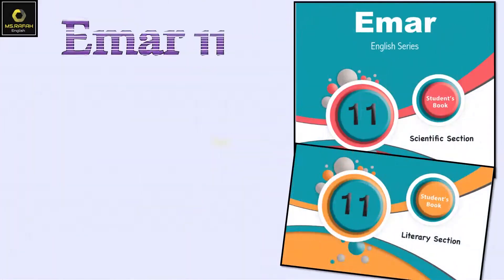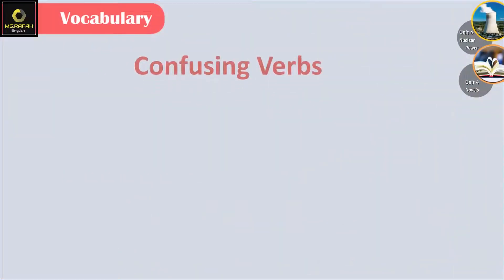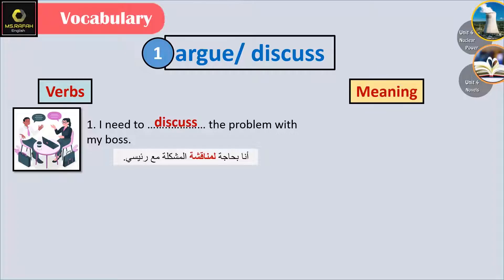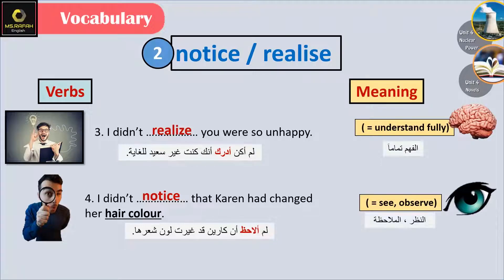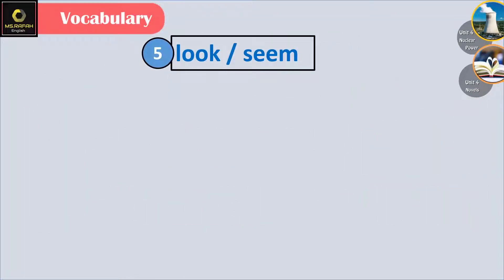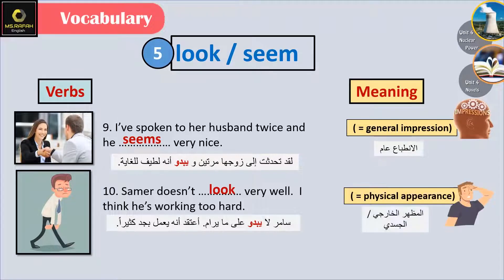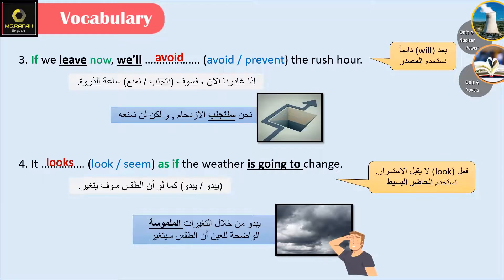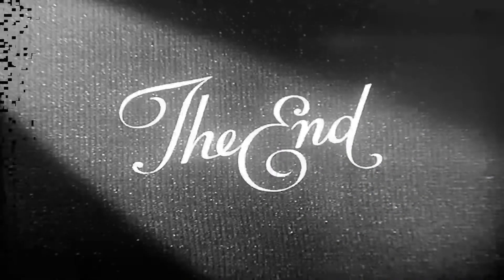Emar 11 Unit 4 (3: Vocabulary: Confusing words ) حادي عشر ايمار أدبي و علمي